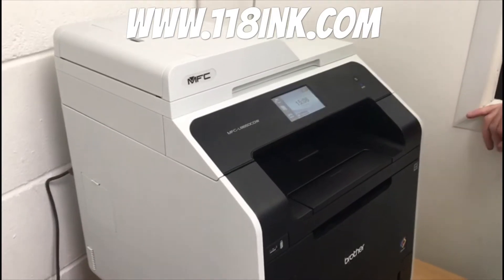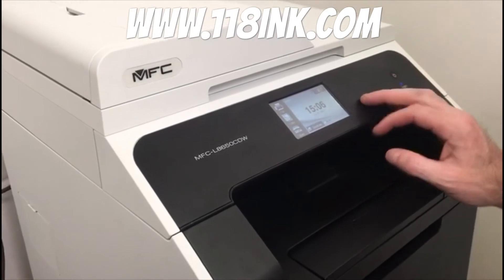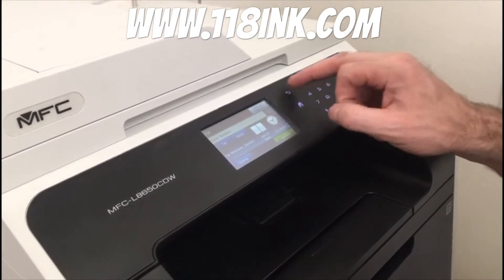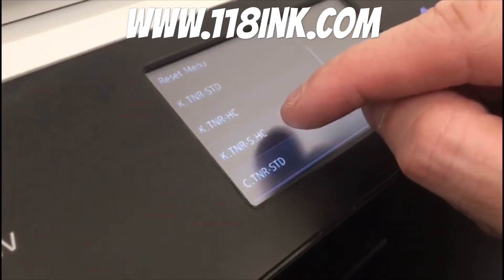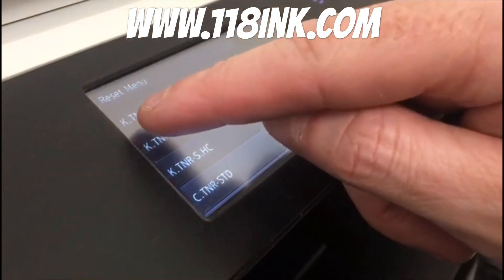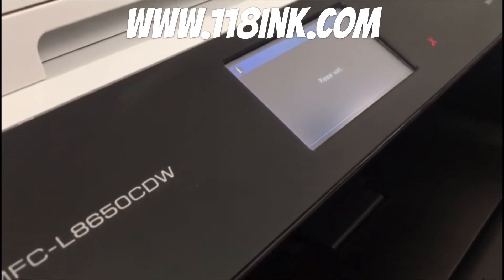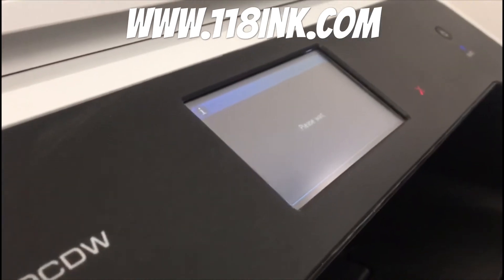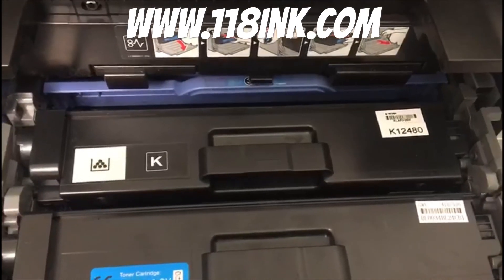How To Reset And Fix Brother MFC-L2740DW Printer Toner Error / Levels